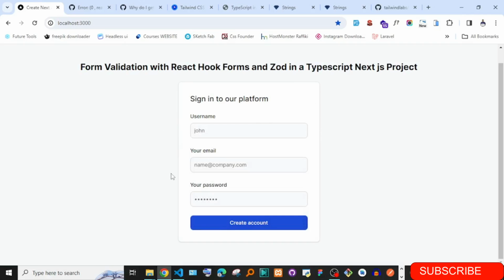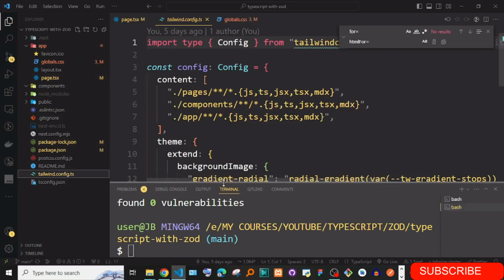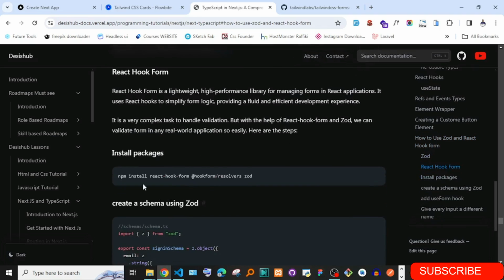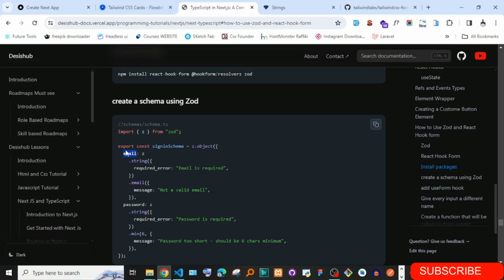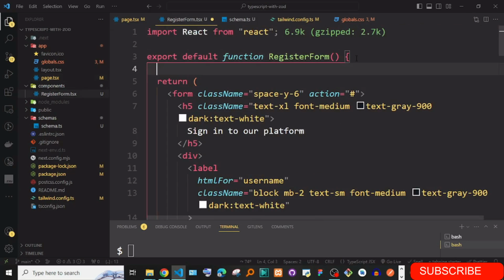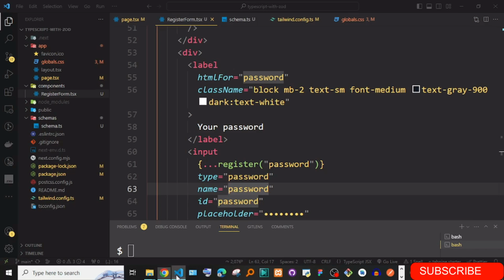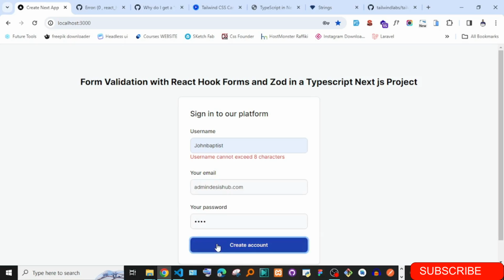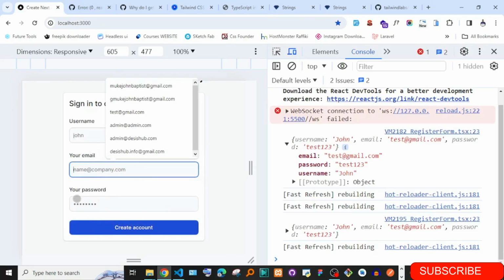Next.js TypeScript Form Validation Tutorial: Using Zod and React Hook Form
Learn how to implement form validation in your Next.js TypeScript projects with ease! In this tutorial, we'll guide you through the process step-by-step, leveraging Zod for schema validation and React Hook Form for efficient form management. Follow along as we demonstrate best practices and provide clear explanations to ensure you can integrate robust form validation seamlessly into your Next.js applications.